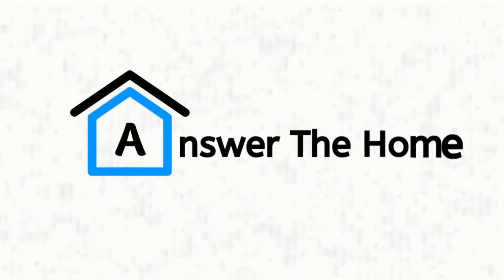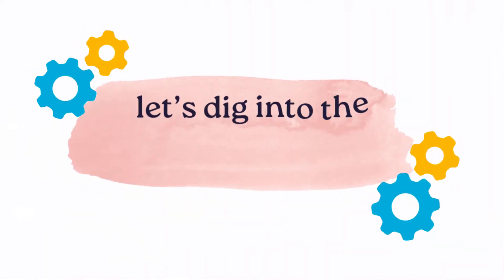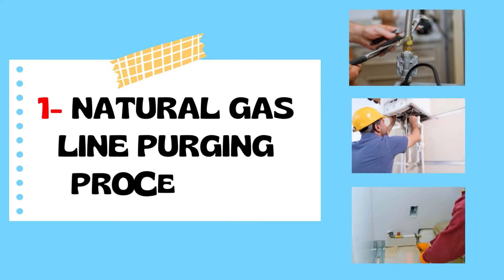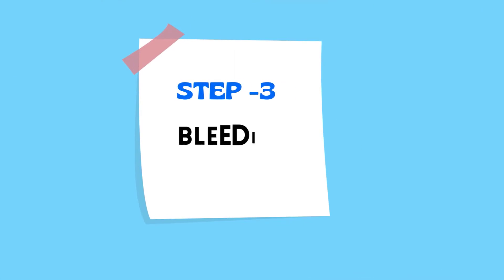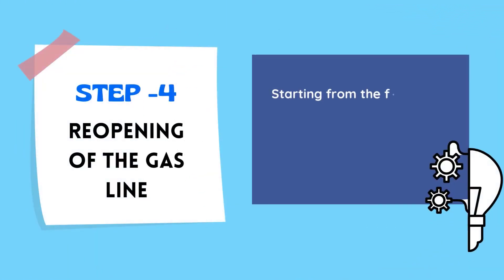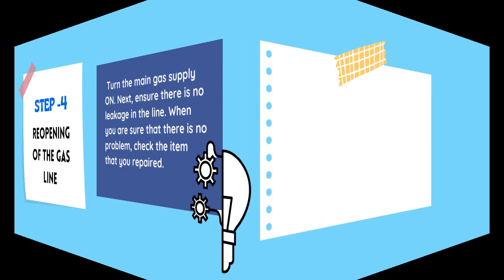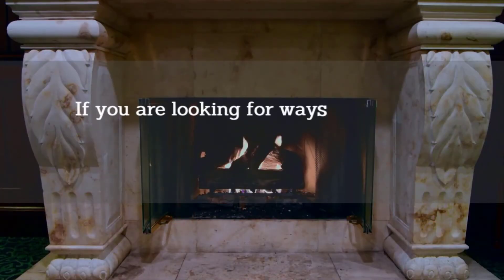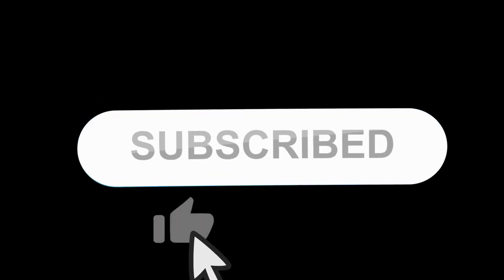How To Purge Gas Line For Dryer [ Step By Step Process ]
Whenever a new natural gas line is constructed, it is necessary to purge the line’s initial air. Purging the gas line is also necessary in times of repair or extension of the line.

In this video, we will know about how to purge gas line for dryer.

FIND US -